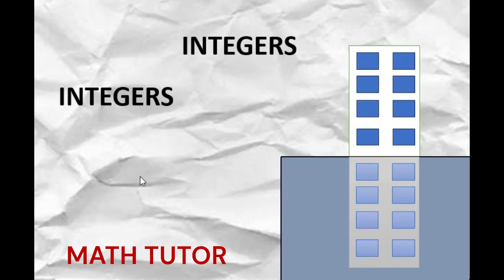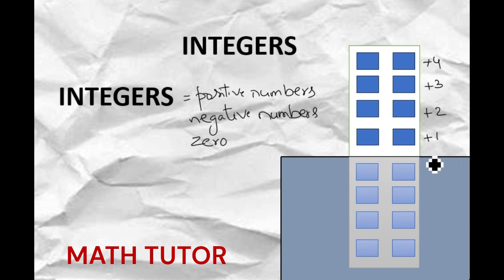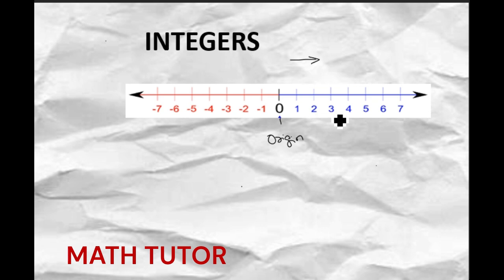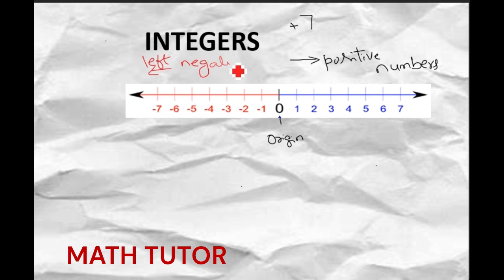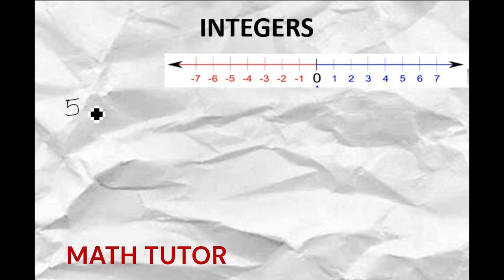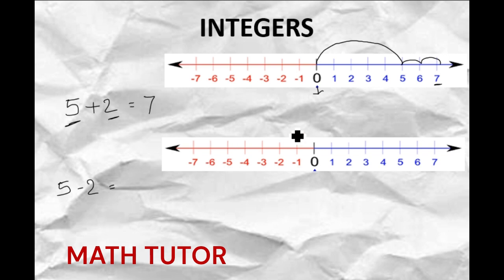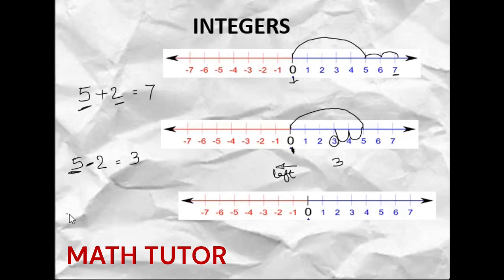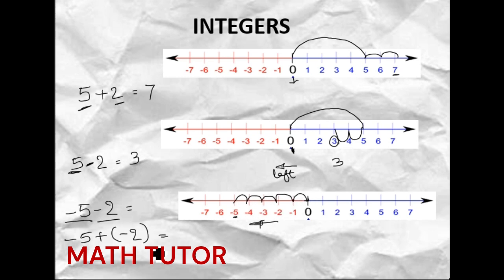Integers Operations - Addition and Subtraction Class 4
Understanding Integer addition and subtraction using number line